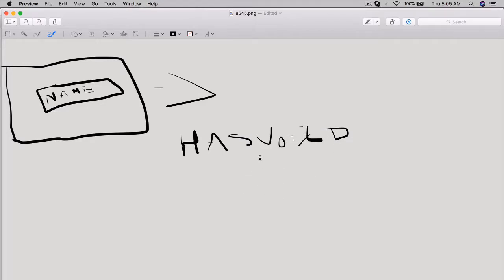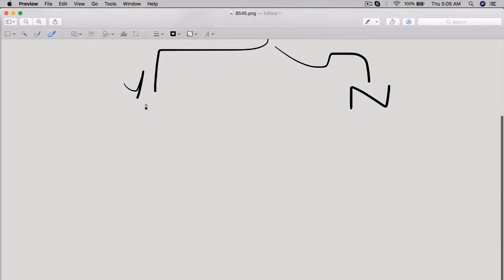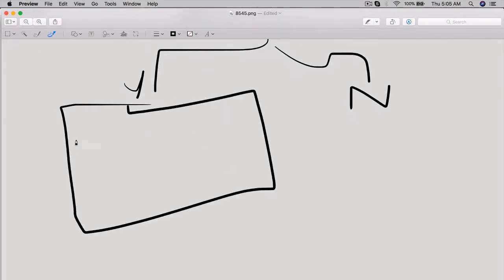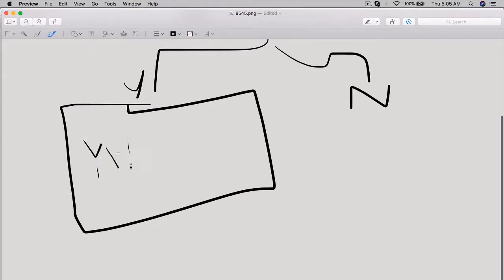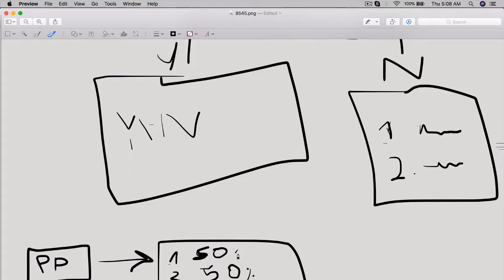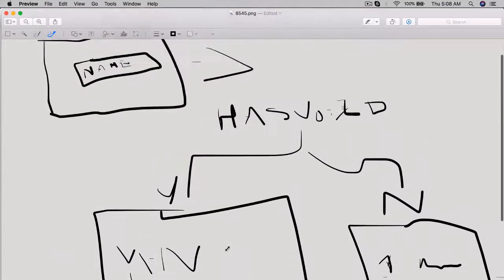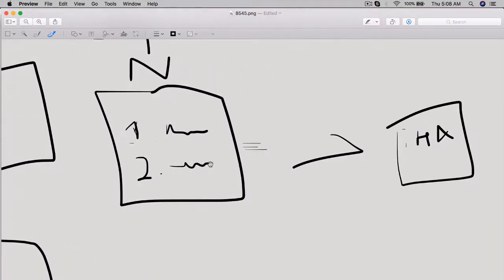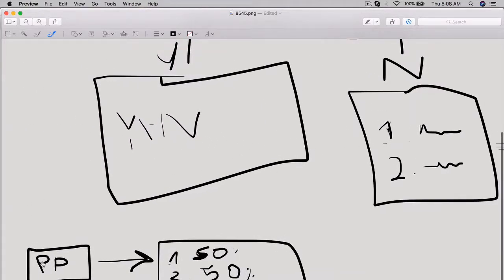Projects in Enterprise Java | Creating a Voting System | Part 2 | Eduonix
Welcome to Part 2 of 'Projects in Enterprise Java.'Last time we were setting up our project with the help of Maven and Spring Initializer. Today we will create a blueprint of the project to list down all the elements and landing pages that need to included and how the finished look should be. We already know it's going to be an interesting project!